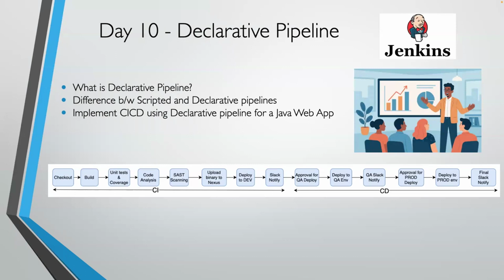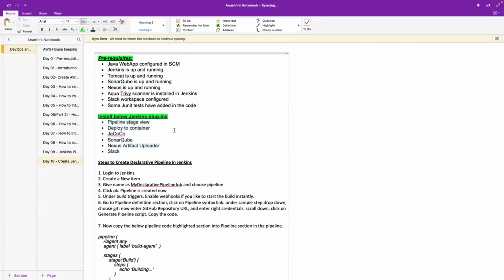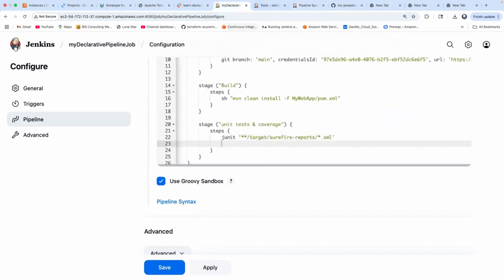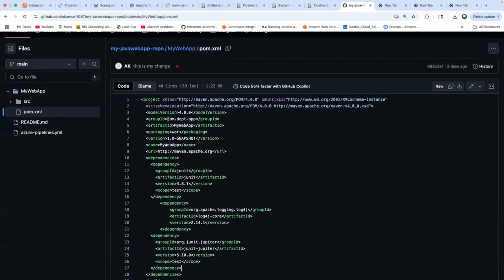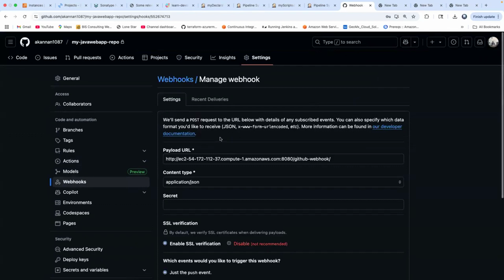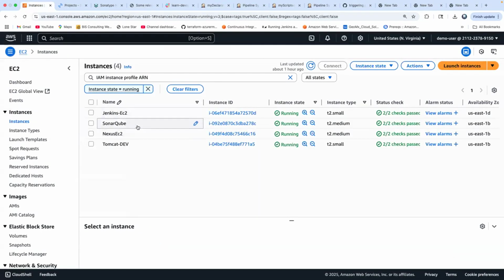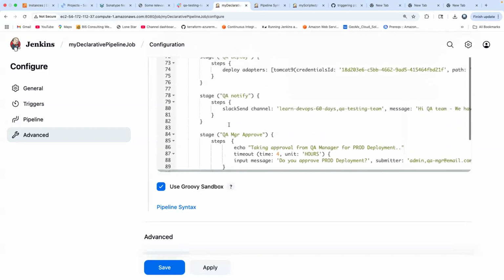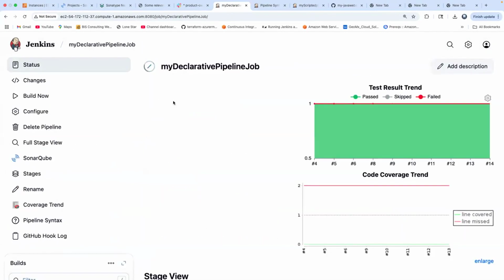Day 10 - Jenkins Declarative Pipeline Tutorial | Build CI/CD Pipeline in Jenkins Step by Step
In this video, you’ll learn how to create a Jenkins Declarative Pipeline step by step. Declarative pipelines make CI/CD workflows easier, structured, and more maintainable. We’ll go over the syntax, pipeline stages, post conditions, and real-world examples to help you automate builds and deployments effectively.

👉 What you’ll learn in this video:

What is a Jenkins Declarative Pipeline?
Difference between Scripted vs Declarative Pipeline
Syntax and structure of Declarative Pipelines
Defining stages, steps, and post actions
Building a complete CI/CD pipeline in Jenkins

💡 By the end of this tutorial, you’ll be able to confidently create and manage Jenkins Declarative Pipelines for your projects.